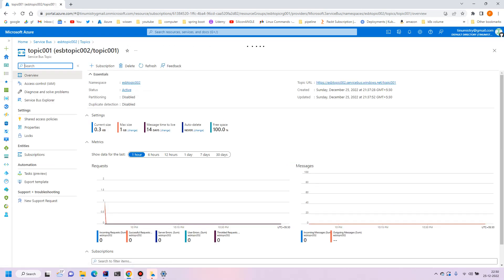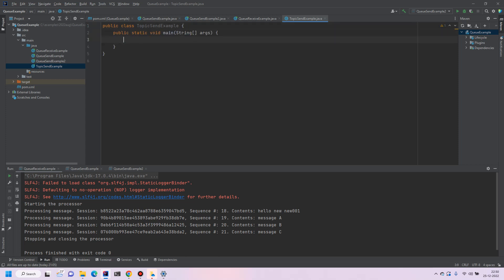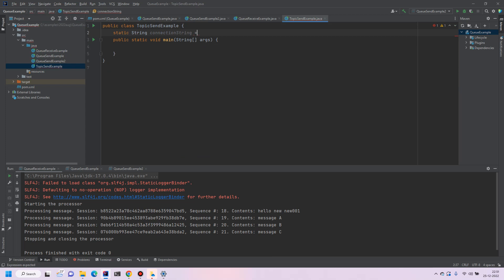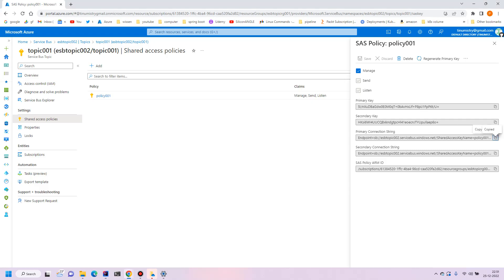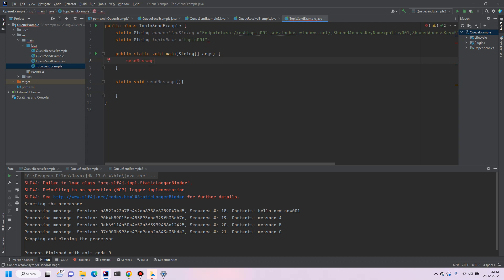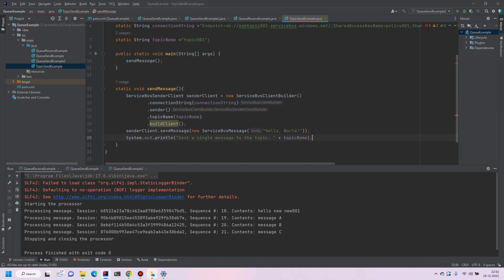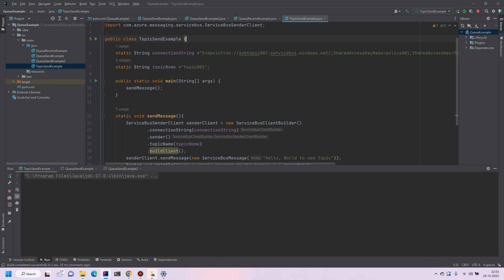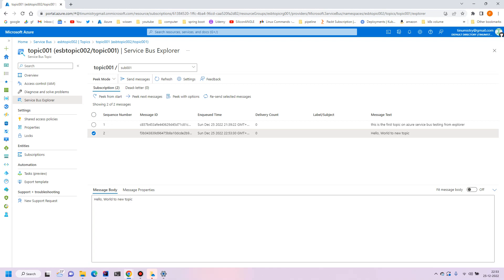azure service bus topic send message from java